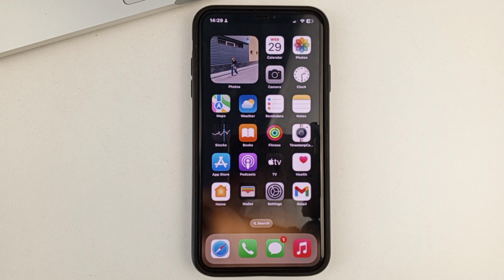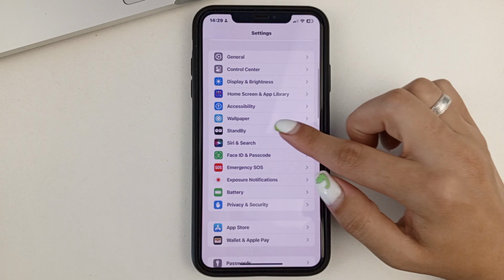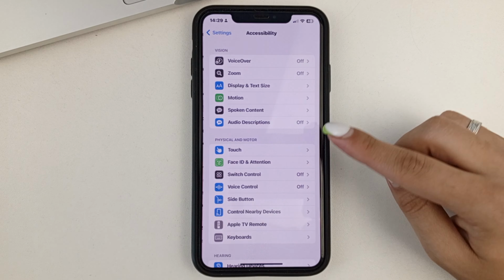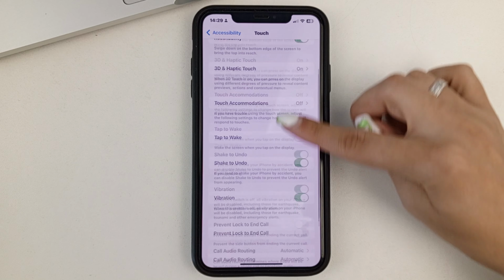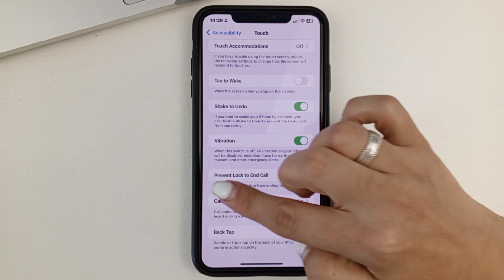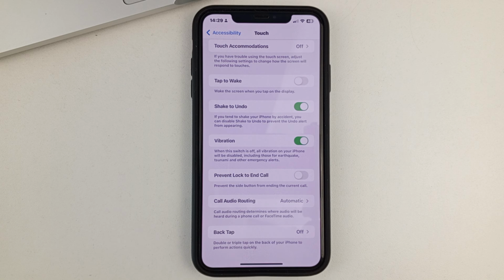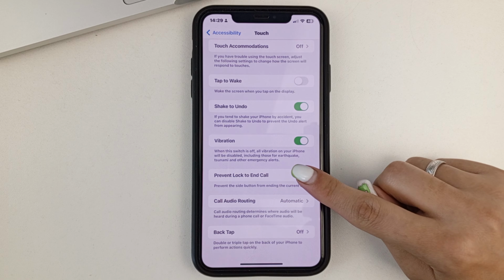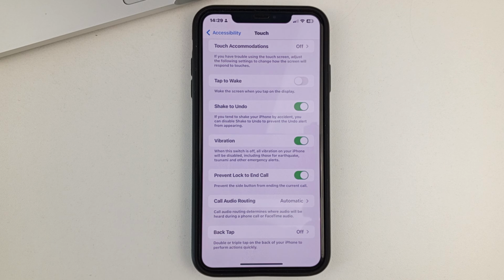How To Stop Power Button From Ending Calls iPhone - Full Guide